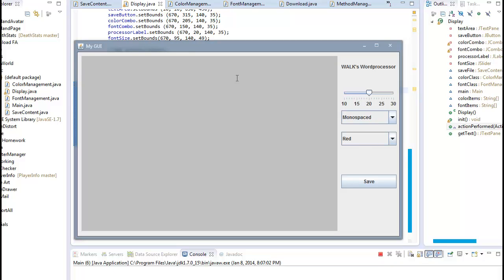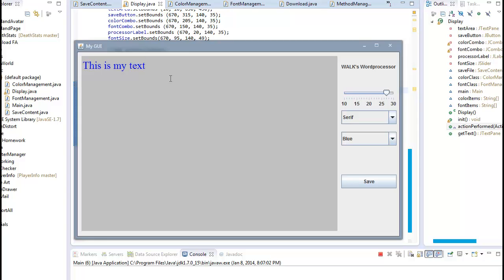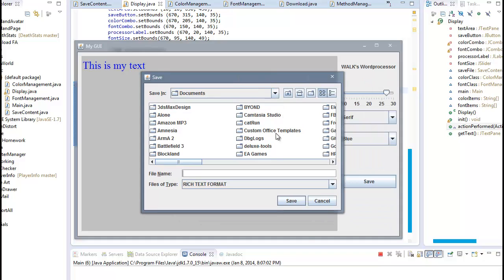Beginner Java - Word Processor Project - Lesson 33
Bit of information about the upcoming project!